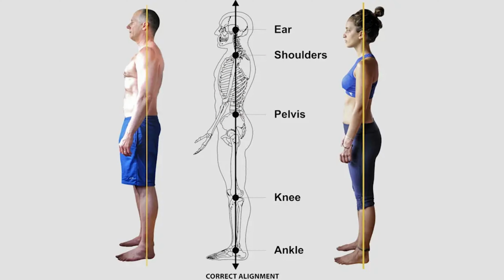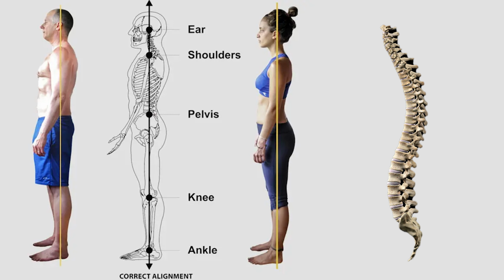Understanding Spinal Biomechanics